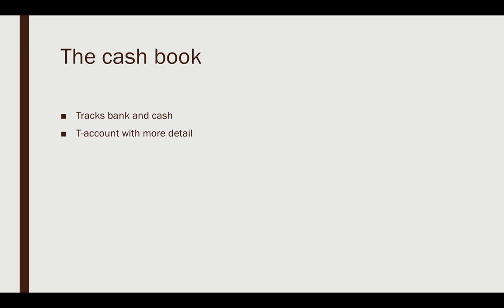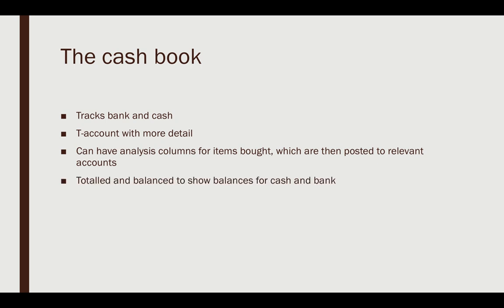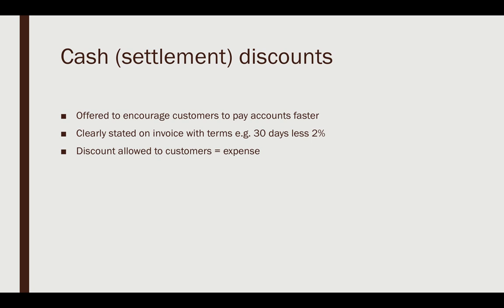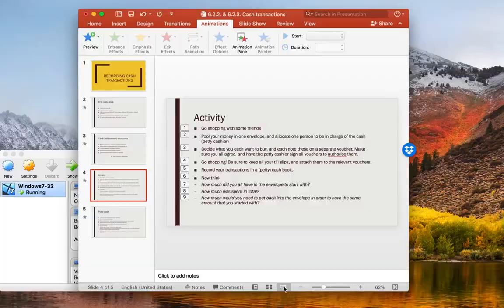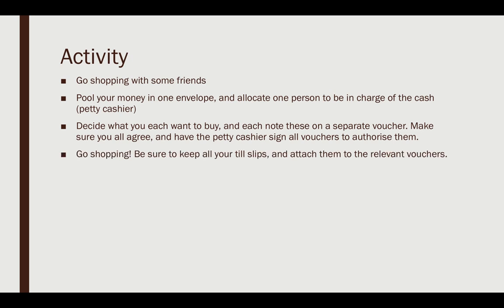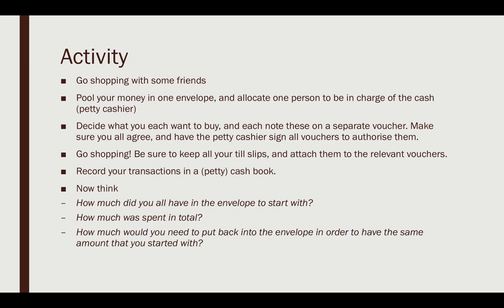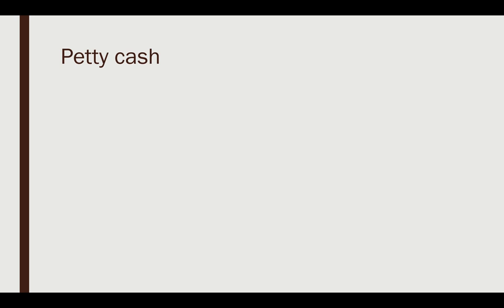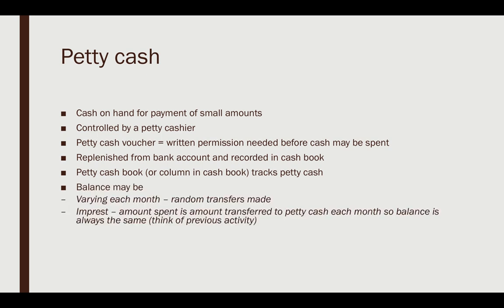IGCSE Acc W5 Cash books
Cash books are explained, and the concept of petty cash introduced with a practical role-playing activity.